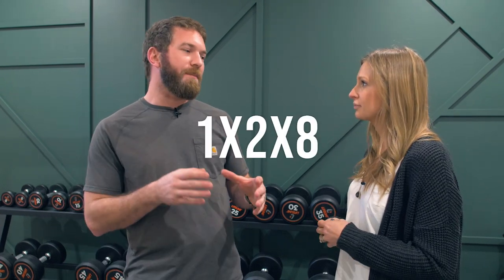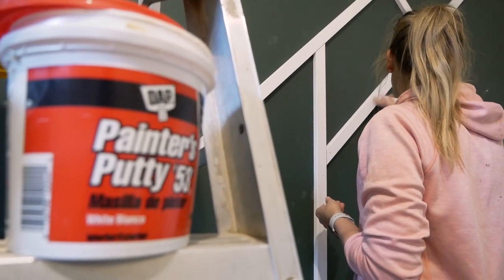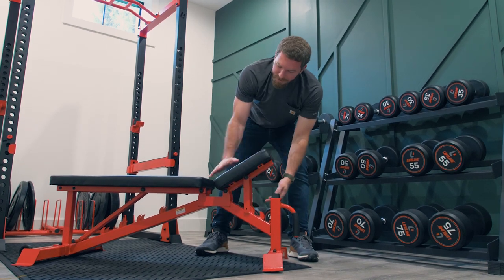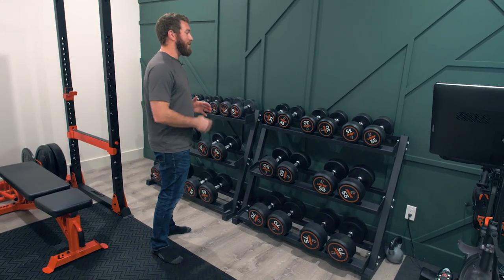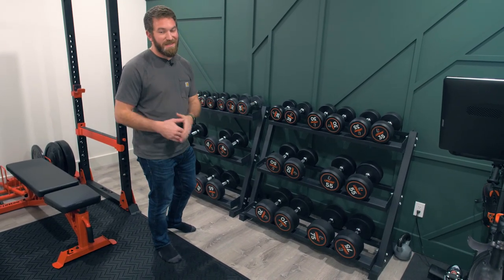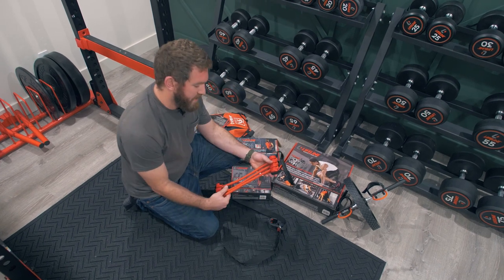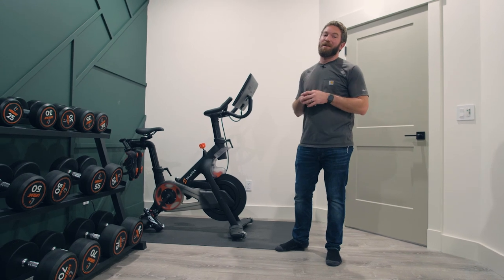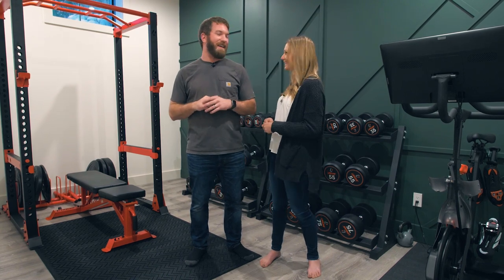Our Home Gym 🏋🏽 and Amazing Accent Wall!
BE SOCIAL